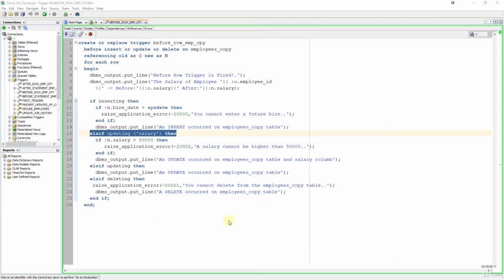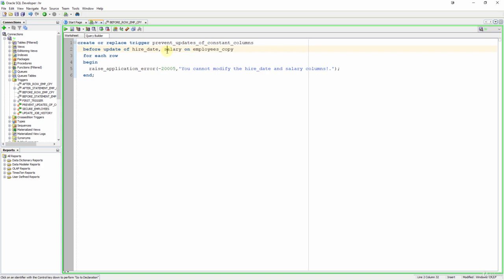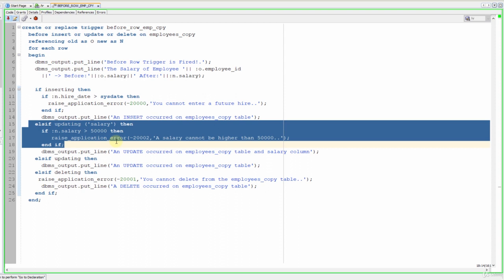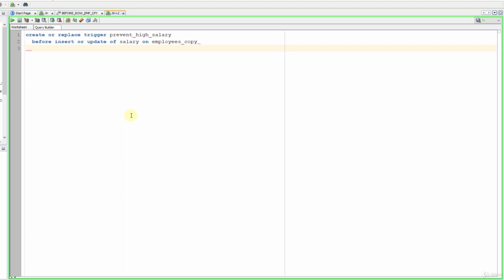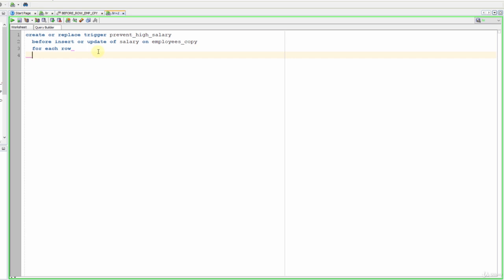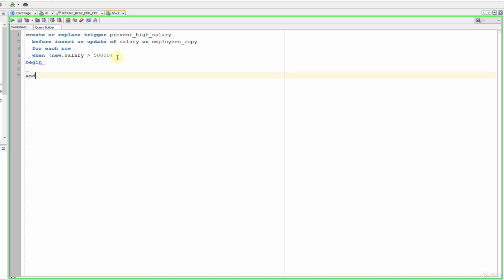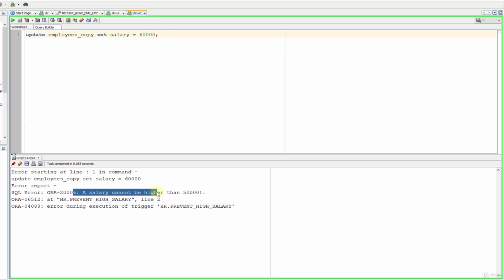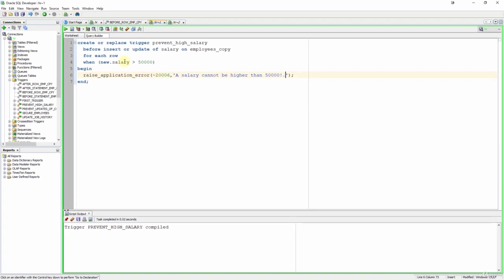PL/SQL tutorial: PL SQL Row Level Trigger WHEN Clause in Oracle Database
Are you struggling to understand the WHEN clause in PL/SQL triggers? In this comprehensive PL/SQL tutorial, I'll show you how to use the WHEN clause and leverage its full potential. Learn all the ins and outs of the WHEN clause and master your PL/SQL skills today!

Attention all Oracle Database programmers! Learn how to use PL/SQL row level triggers with the WHEN clause in this comprehensive tutorial. Master the fundamentals and explore the depths of this powerful programming tool. Get up and running with PL/SQL programming quickly and easily. Start writing complex applications for your Oracle Database today!